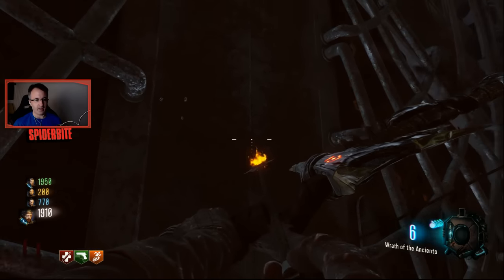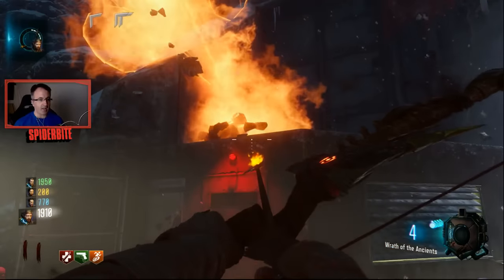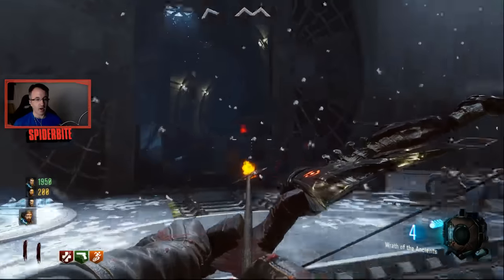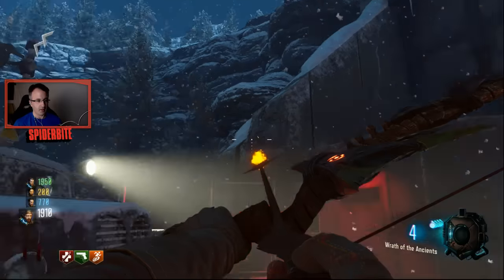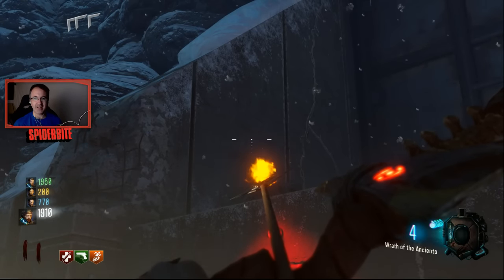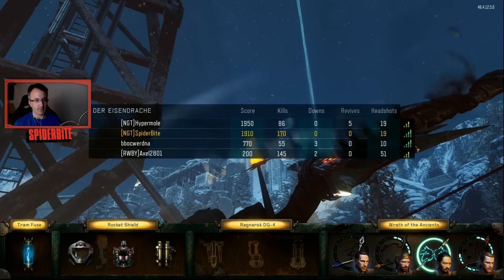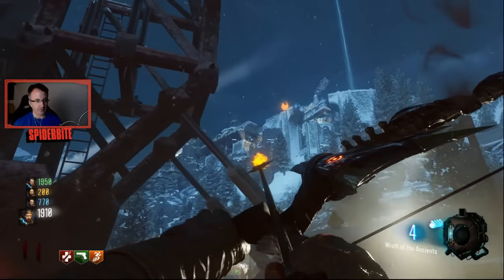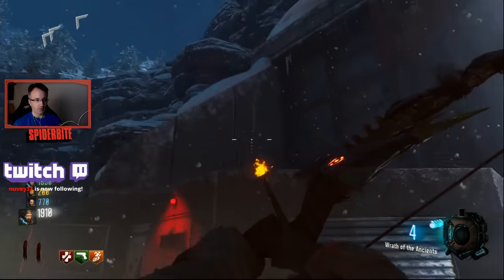DER EISENDRACHE: Volcanic Elemental Bow Upgrade Quest Line Step 1 - Lava Rock @ Rocket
This is Step 1 of the Quest Line for upgrading the Volcanic Elemental Bow in Black Ops 3 Zombies on Der Eisendrache.

As always, THANK YOU for your continuing support! Rating our videos and leaving a comment is ALWAYS